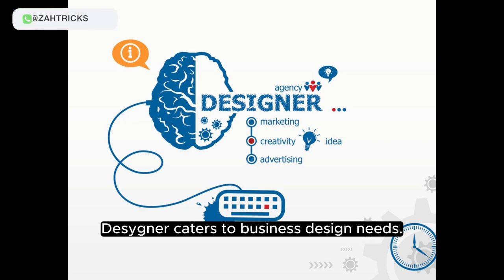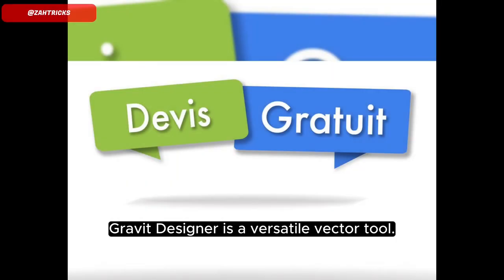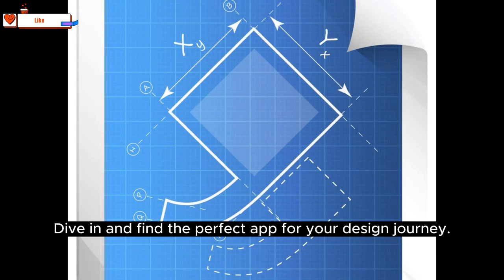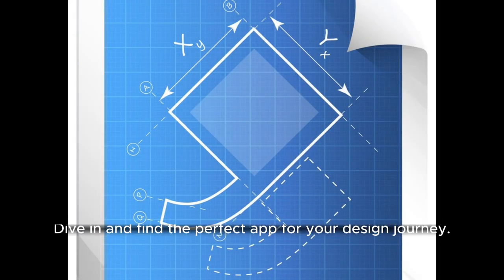10 User Friendly Designing Apps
Title: "Top 10 User-Friendly Designing Apps: Ranked & Detailed"

Introduction:
"Designing on the go? These 10 apps make it a breeze. Dive into the best and easiest design apps available today."

1. Adobe Spark:
"Rank #1 - Adobe's intuitive design app.

Features: Templates, custom branding, and collaboration tools.
Best For: Social media graphics and short videos."
2. Canva:
"Rank #2 - A favorite for non-designers.

Features: Drag-and-drop design, vast template library, and cloud storage.
Best For: Presentations, posters, and digital content."
3. Procreate:
"Rank #3 - A digital painting powerhouse.

Features: Advanced brushes, time-lapse recording, and high-resolution canvases.
Best For: Digital artists and illustrators."
4. Over:
"Rank #4 - Design, edit and share with ease.

Features: Graphic overlays, fonts, and customizable templates.
Best For: Social media content and branding."
5. PicsArt:
"Rank #5 - Photo editor meets design tool.

Features: Collage maker, drawing tools, and camera.
Best For: Photo editing and digital art."
6. Figma:
"Rank #6 - Collaborative interface design tool.

Features: Vector editing, prototyping, and real-time collaboration.
Best For: UI/UX design projects."
7. Infinite Design:
"Rank #7 - Vector graphics app for mobile.

Features: Infinite canvas, path editing, and Boolean operations.
Best For: Vector art and design."
8. Autodesk SketchBook:
"Rank #8 - Professional-grade drawing app.

Features: Natural drawing experience, customizable brushes, and time-lapse capture.
Best For: Sketching and digital painting."
9. Desygner:
"Rank #9 - Design solution for businesses.

Best For: Marketing materials and business designs."
10. Gravit Designer:
"Rank #10 - Cross-platform vector design tool.

Features: Powerful pen tool, layers, and effects.
Best For: Web and app design, as well as print."
Conclusion:
"From quick social media graphics to intricate digital paintings, these apps cater to a range of design needs. Dive in and unleash your creativity!"